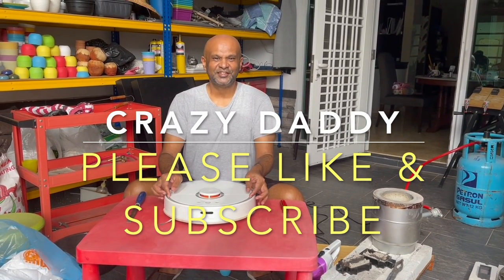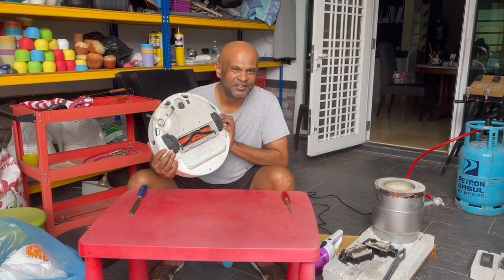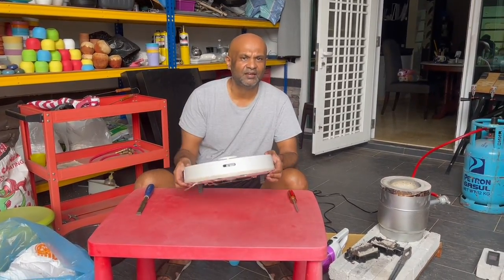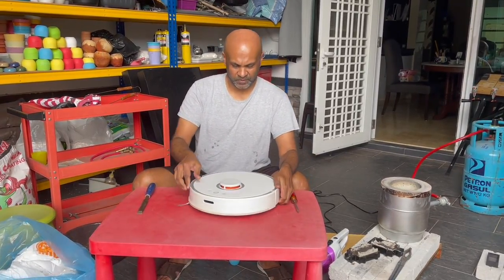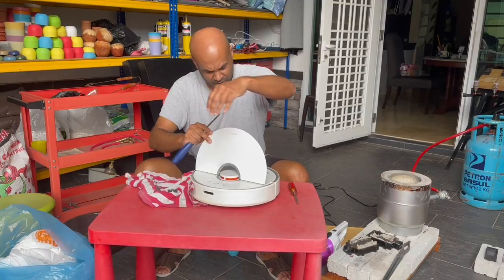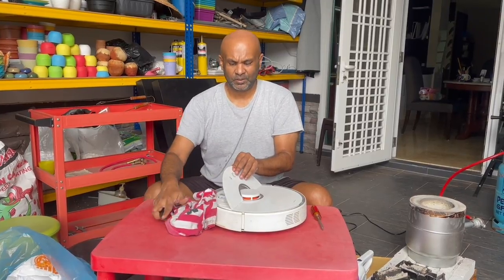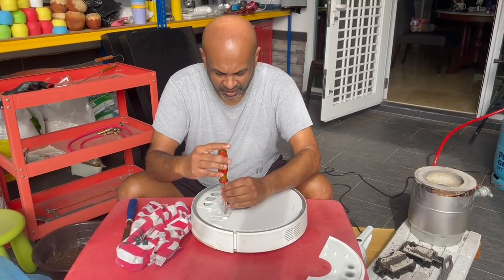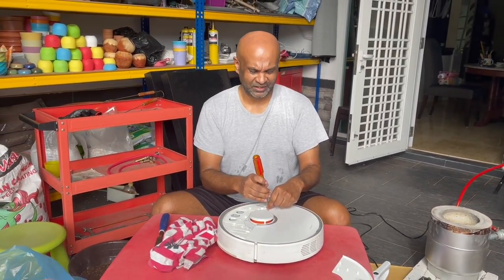RoboRock dismantle and clean, and solve filter block issue. Maintenance for best performance.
This video walks you through opening up a RoboRock S5 and accessing parts of it that are normally not accessible to clean and often causes error 10 messages, and solves the constant change filter warning from the unit.  A fun weekend afternoon activity!
Remember - do not do this if your unit is under warranty as IT WILL VOID YOUR WARRANTY.  And if you are a total noob with these kind of things, record with a video so you can retrace your steps to put it back together.
for a hack that really works.   This will allow your roborock to work nicely on carpets and floors with black lines and patterns.
I use a Xiaomi Roborock S5.  There are a couple different versions of this model but essentially the same steps.  You will find this video useful and similar to working with the Roborock S6, T6 and other variations.